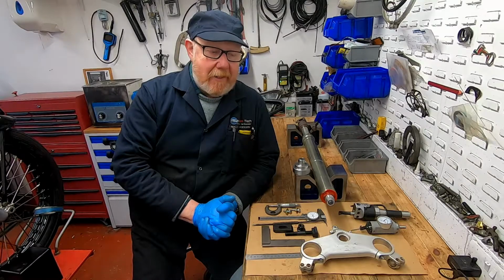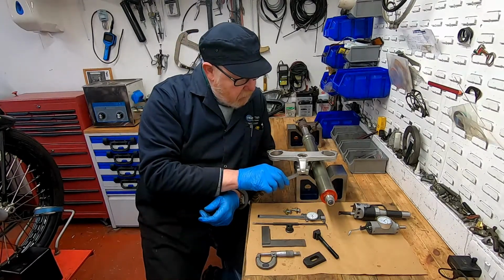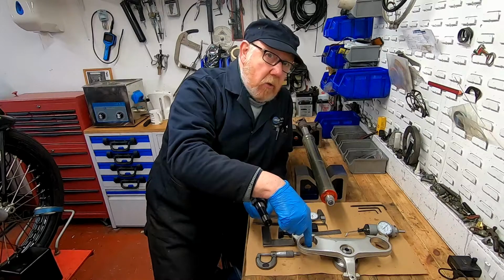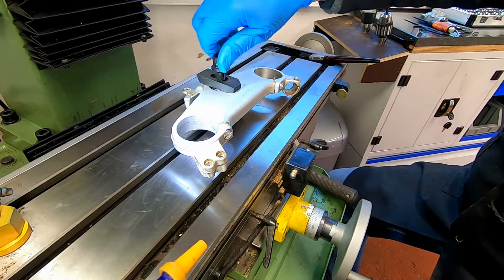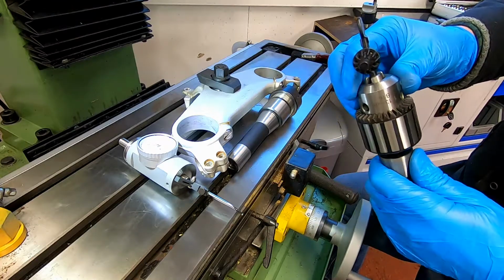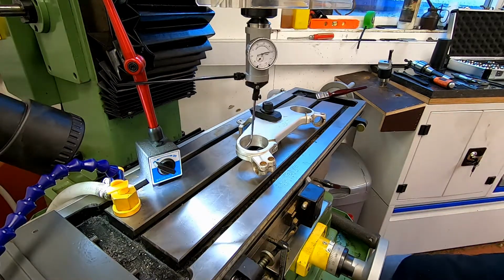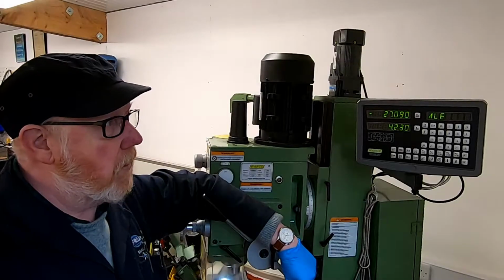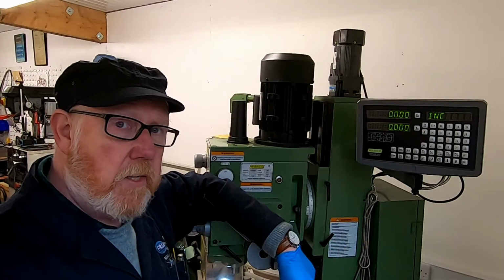Cagiva Mito 125 Top Yoke Modification Part 3